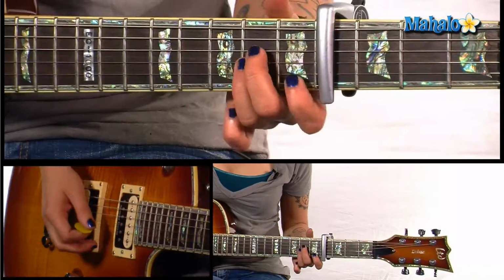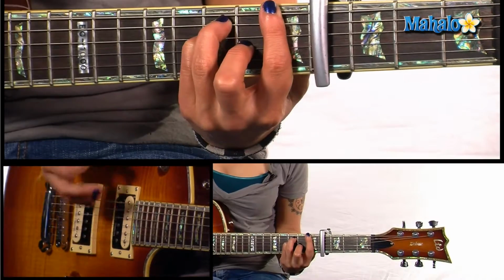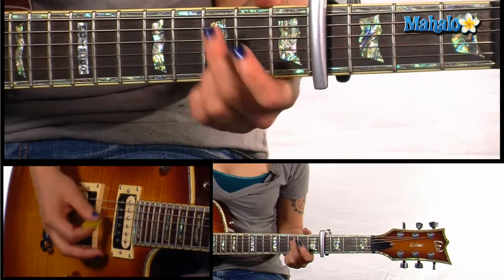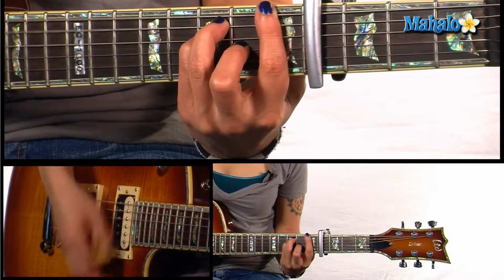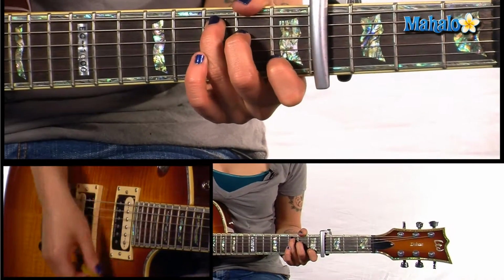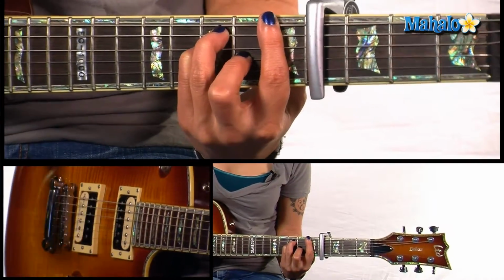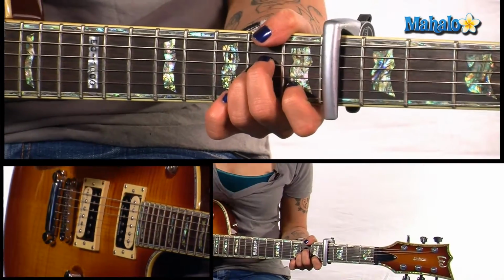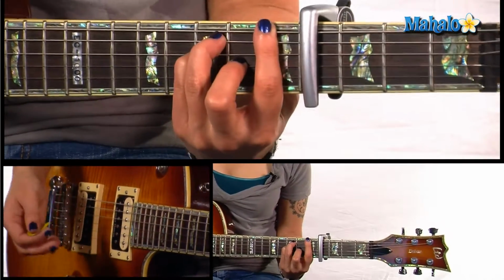How to Play "Innocent" by Taylor Swift on Guitar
Guitar Chords Used in the Song

"Innocent" uses a capo on the fourth fret in standard tuning and the following guitar chords:

How to Play a C/B Chord
How to Play a C Chord
How to Play a F Chord
How to Play an Am ChordHow to Play a G Chord

Form of the Song

"Innocent" is the slow rebuttal song from
Speak Now, Taylor Swift's third album, released in 2010. Swift shows her climbing maturity in the quality of the song, structure and voice of this song. It was written and co-produced by Swift on her most successful record to date, in which each track from the album made the Billboard's top charts in its opening week.
The song itself is influenced from the 2009 MTV Video Music Awards incident, Kanye West stealing the spotlight from Swift when she won her first award for Best Female Video. This song was her response to the event, taking a high road, and interestingly enough, performing it at the same awards show the following year.

Play along with the song, which plays a handful of chords fully on this vocally driven song, letting all the notes ring out. The capo raises the pitch of the guitar, which also helps transition.

"Innocent" uses the following song form:

* Intro
* Verse 1
* Pre-chorus
* Chorus
* Verse 2
* Pre-chorus
* Chorus
* Bridge
* Chorus
* Outro